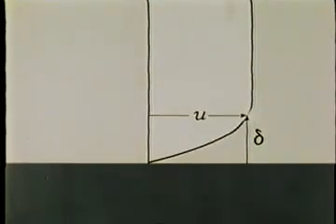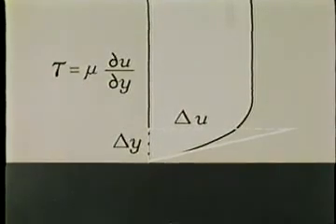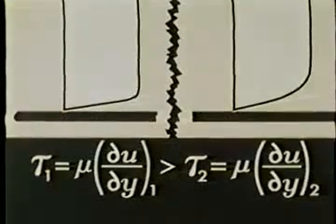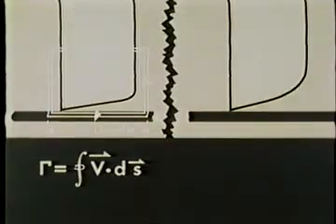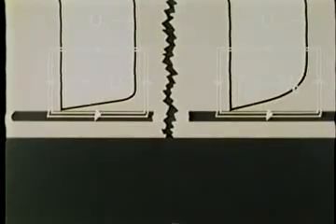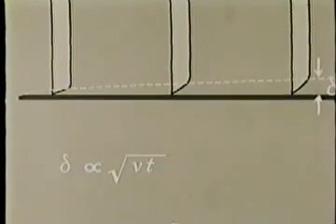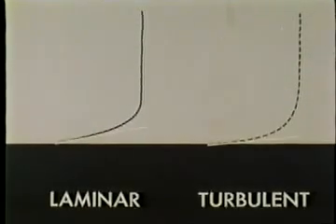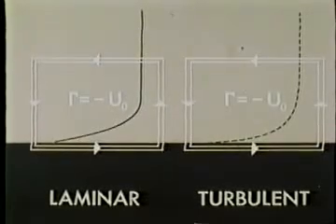10 Fundamentals of Boundary Layers